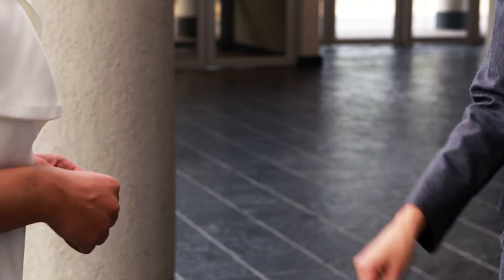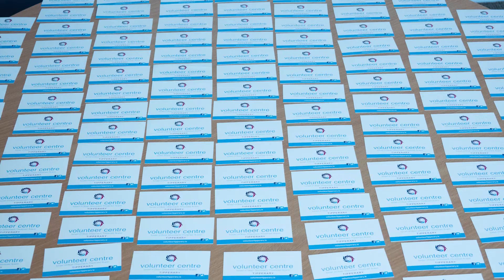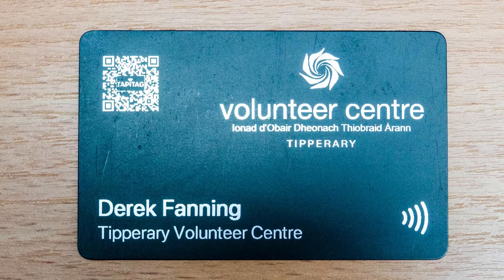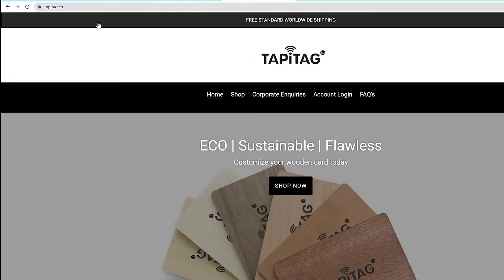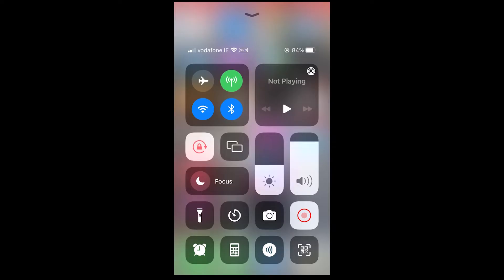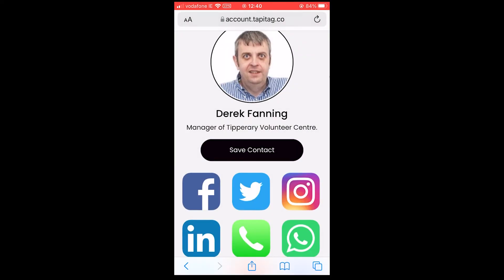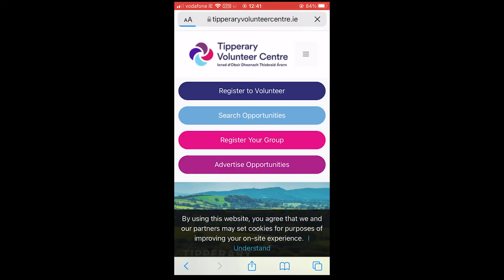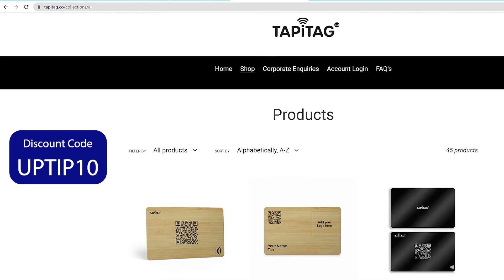The only business card you will ever need.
While researching a sustainable alternative to paper business cards I found TapiTag. An Irish based company specialising in eco-friendly sustainable solutions at an affordable price. If you want to start taking small steps to reduce waste TapiTags are a great alternative to paper.